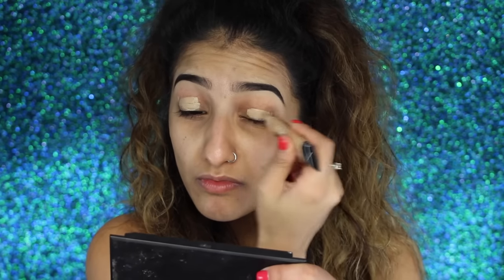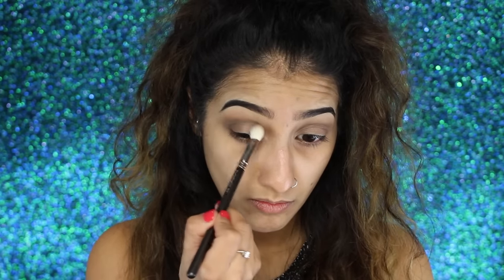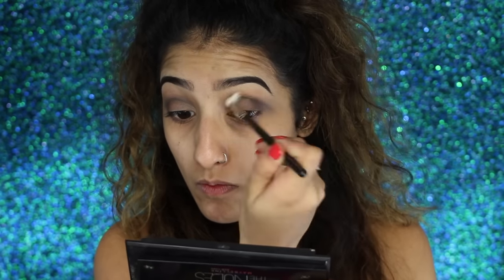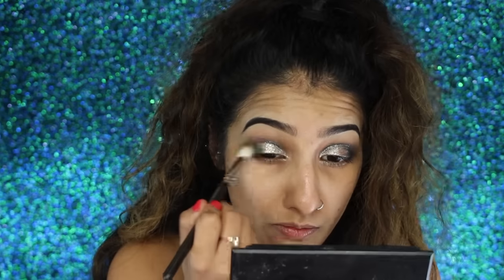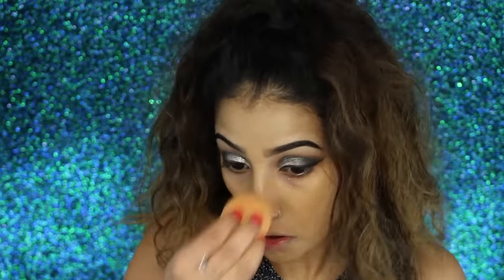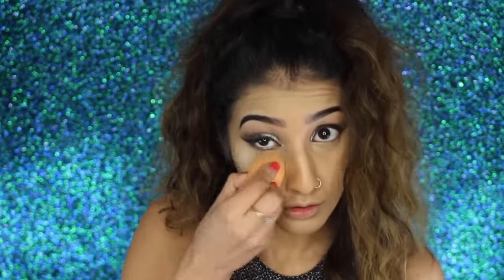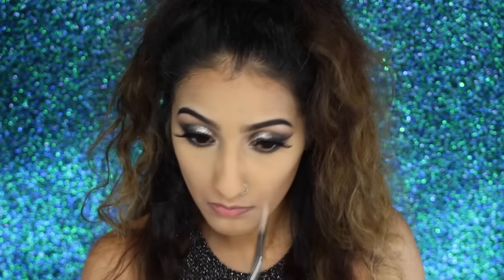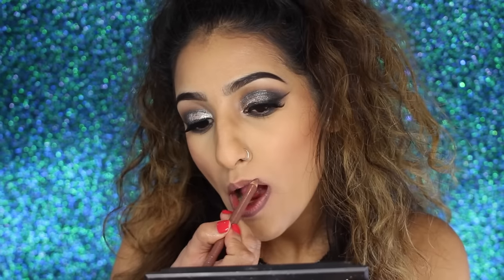Tutorial: Drugstore Affordable Party / NYE Glam Makeup | AnchalMUA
*** Thumbs Up For More Drugstore Makeup Looks ***

I hope you all have an amazing evening, stay safe everyone!
Thank you all so much for being such an amazing support this year, I love each and every single one of you and you guys make everything worthwhile!!
xxxxxxxxx

PRODUCTS MENTIONED:

Soap & Glory Hocus Focus Primer
LA Girl Pro Concealer - Pure Beige
Maybeline - The Nudes Palette
Makeup Revolution Awesome Metals Eyeshadow - Rose Gold
Maybeline Gel Liner - Black
Revlon PhotoReady Airbrush Effect Foundation - 008 Golden Beige
Maybeline Age Rewind Concealer - Nude
Soap & Glory Kick Ass Powder
Maybeline Lash Sensational Mascara
Eyelure Lashes - 140
Maybeline Contour Kit - Medium Dark
Seventeen Instant Glow Shimmer Brick
NYX Blush - Bittersweet
Rimmel Lip Liner - Cappuccino
Maybeline Creamy Matte Lipstick - Nude Embrace